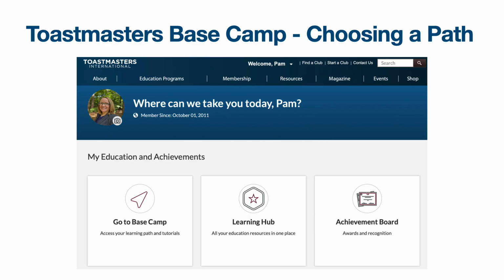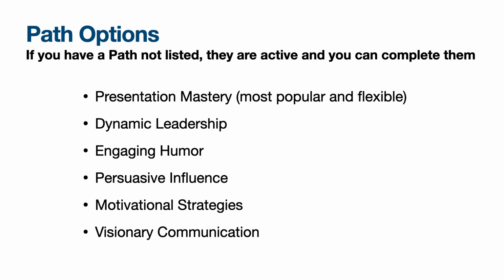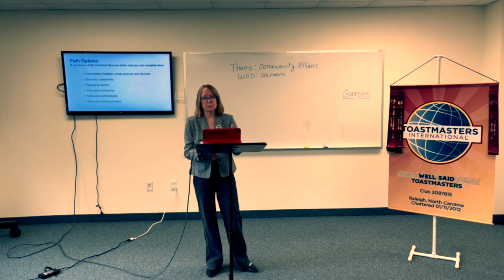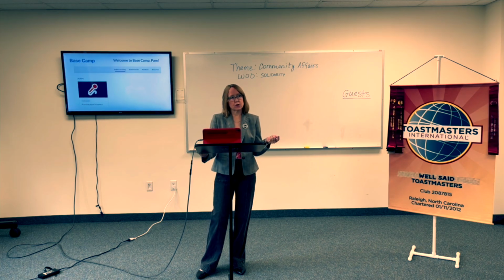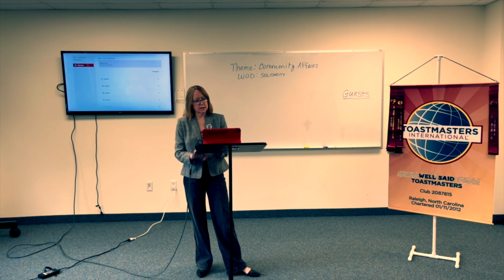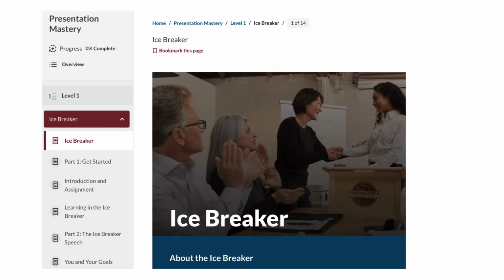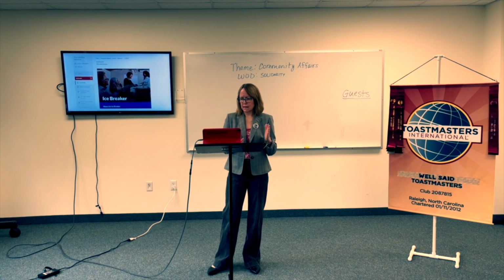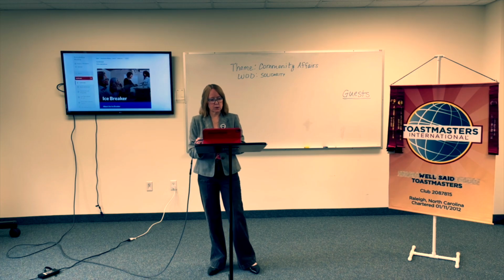Pam Educates us on Pathways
Senior member Pam, educates us on the Pathways system so that members can get the most out of their Toastmasters membership.